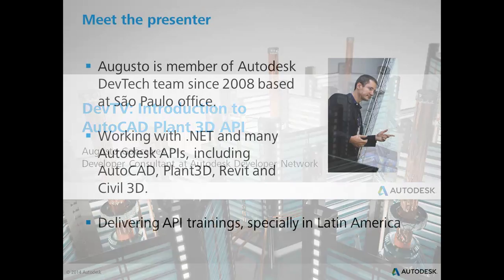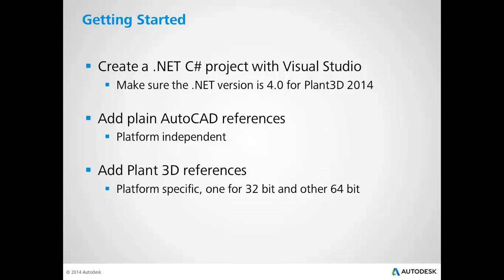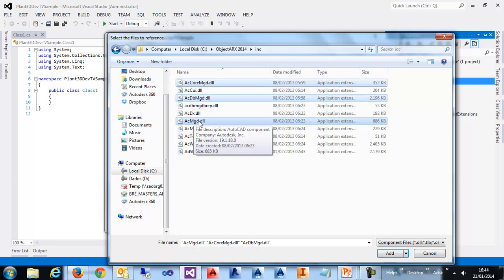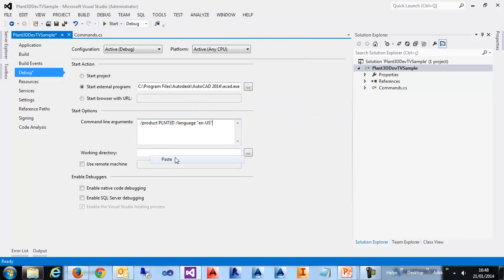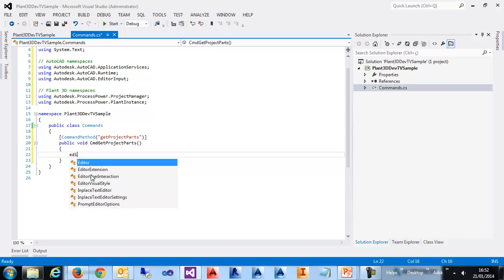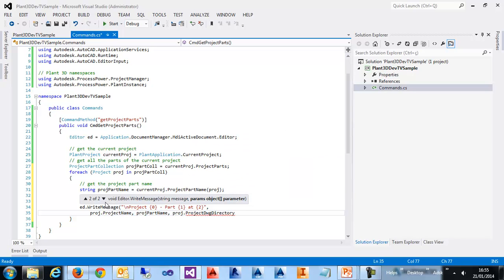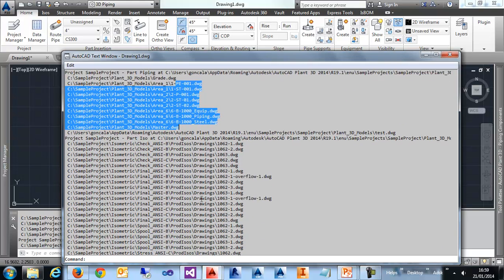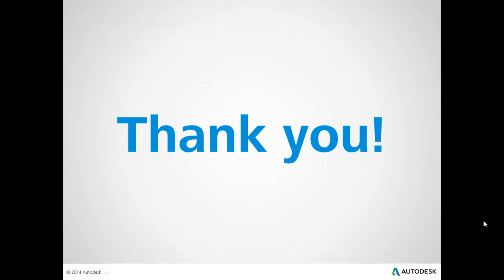DevTV - Introduction to Plant3D API